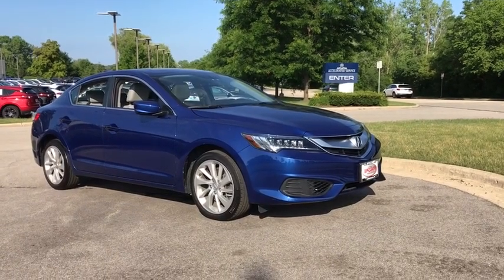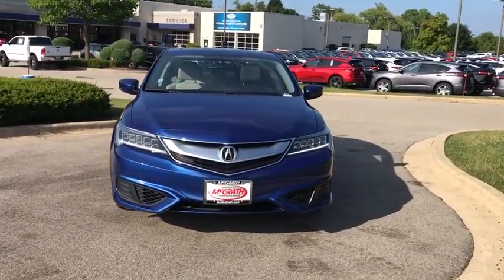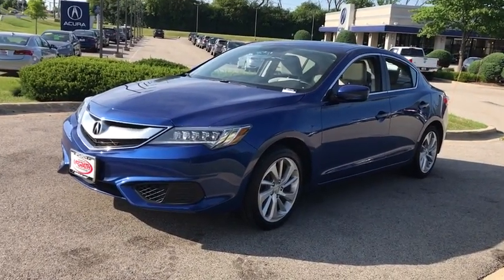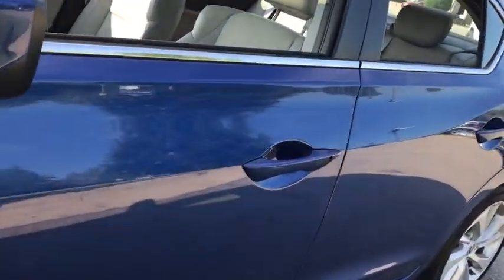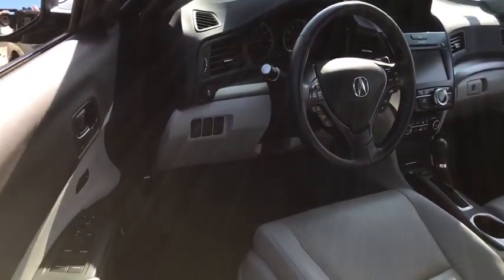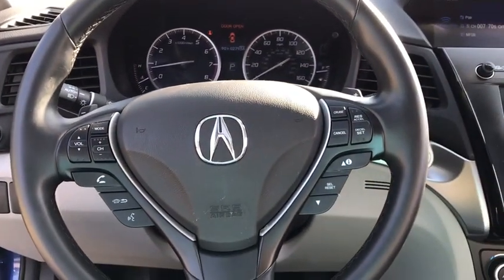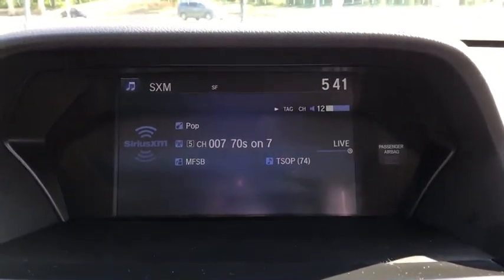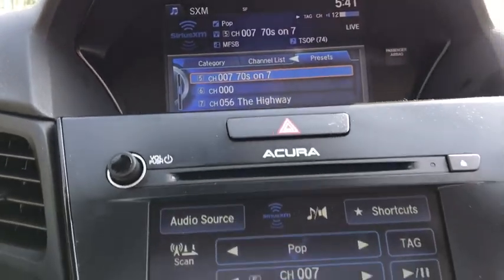2017 Acura ILX Libertyville, Arlington Heights, Glenview, Waukegan, Kenosha, WI ZP1170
Catalina Blue Pearl Used 2017 Acura ILX available in Libertyville, Illinois at McGrath Acura Libertyville. Servicing the Arlington Heights, Glenview, Waukegan, Kenosha, WI
2017 Acura ILX w/Premium Pkg - Stock#: ZP1170 - VIN#: 19UDE2F77HA016349

2017 Acura ILX Premium Package Catalina Blue Pearl FWD 2.4L I4 DOHC i-VTEC 16VCARFAX One-Owner. Bluetooth/Hands Free, Back-Up Camera, One Owner, Power Moonroof/Sunroof, Acura Certified, Low Miles, Keyless Entry, Keyless Start, Inspected & Reconditioned, Professionally inspected By Mcgrath Acura Certified Technician Ask Us For The report, Just Serviced All Scheduled Maintence Up To Date, Ask us For Details, Service Records Are Avaiable To Be Reviewed, Blind spot sensor: warning.Certified. Acura Certified Pre-Owned Details:* Limited Warranty: 24 Month/100,000 Mile (whichever comes first) after new car warranty expires or from certified purchase date* Vehicle History* 1st scheduled maintenance, Complimentary 3-month AcuraLink trial, Complimentary 3-month SiriusXM Radio Service. Includes Trip Interruption, Rental Vehicle Reimbursement and Concierge Service* Powertrain Limited Warranty: 84 Month/100,000 Mile (whichever comes first) from original in-service date* Transferable Warranty* 182 Point Inspection* Roadside Assistance* Warranty Deductible: $0Thank you for making your way to McGrath Acura of Libertyville, your certified Acura dealer serving drivers throughout Libertyville and the surrounding areas. At our dealership, youll find a solid selection of new Acura for sale, as well as a carefully inspected lineup of pre-owned vehicles. We also have a well-connected finance center run by a qualified team of finance experts, who can help you get the right loan or lease in a quick, easy, and transparent manner. We proudly serving the communities of Palatine, Libertyville, Schaumburg, Hoffman Estates, Morton Grove, Highland Park, Naperville, Westmont, Kenosha and many others in the Chicagoland area! Our commitment to our customers continues well beyond the date of purchase. We also have a professional team of Acura technicians on hand with the skills and equipment to handle all manner of maintenance and repairs, as well as a full stock of authentic parts. Make your way to McGrath Acura of Libertyville in Libertyville today for quality vehicles, a friendly team, and professional service at every step of the way. And if you have any questions for us, you can always get in touch at .At Mcgrath Acura In Libertville, We carry all makes and models as well as New and Certified Pre-Owned Vehicles with Automatic and Manual Transmission, Hybrid vehicles with 3rd Row Seats, Backup Camera, Bluetooth, Hands-Free, CD Player, Cruise Control, Disability Equipped, DVD Player, Heated Seats, Keyless Entry, Leather Seats, Lift Kit, Multi-zone Climate Control, Navigation, Portable Audio Connection, Power Locks, Power Windows, Premium Audi, Premium Wheels, Security System, Steering Wheel Controls, Sunroof, Moonroof and Trailer Hitch.